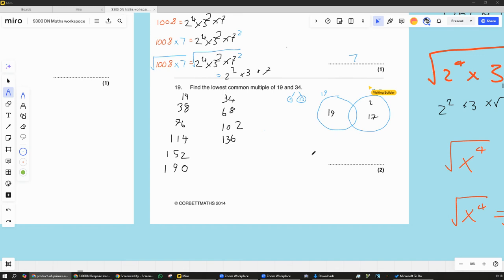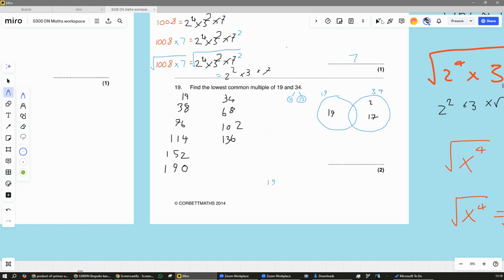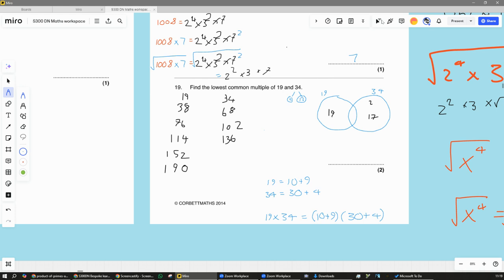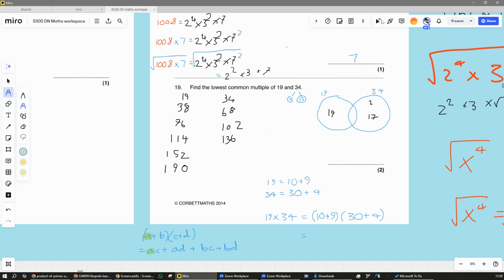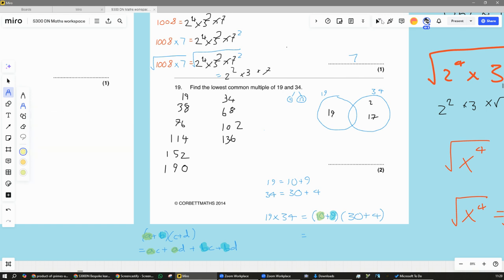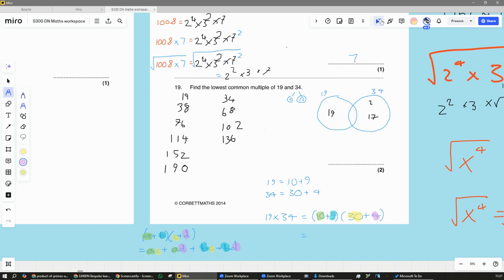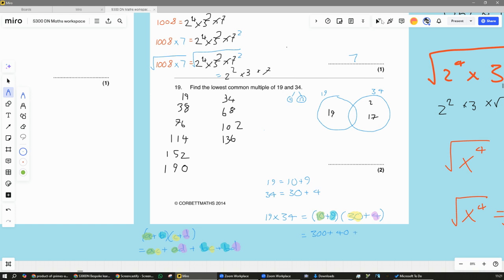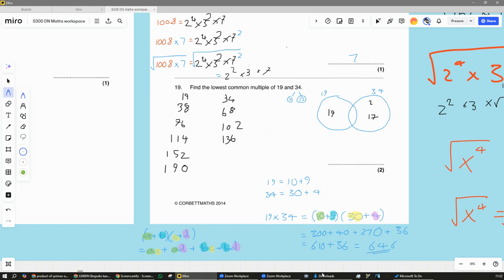Untitled: Aug 15, 2024 11:24 AM